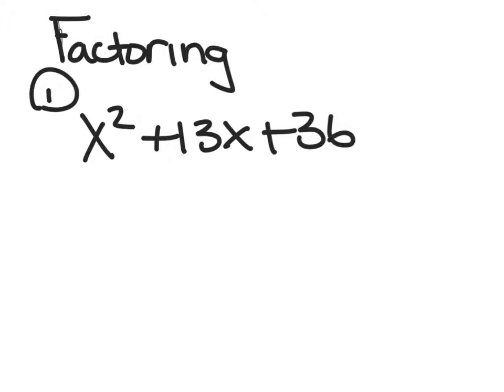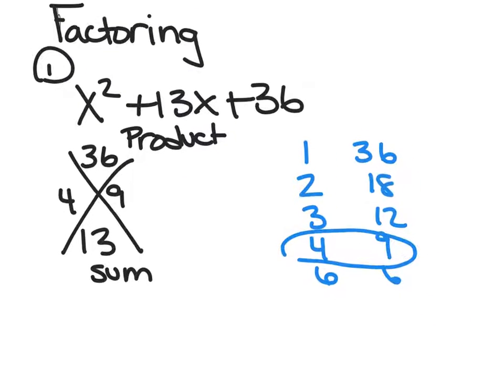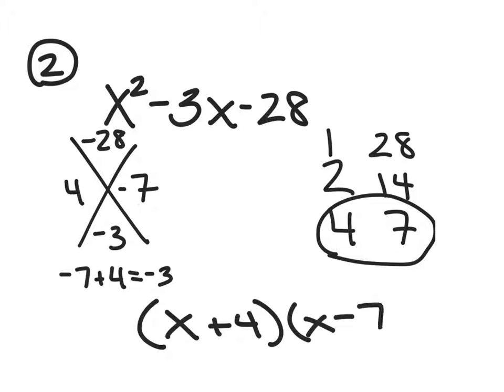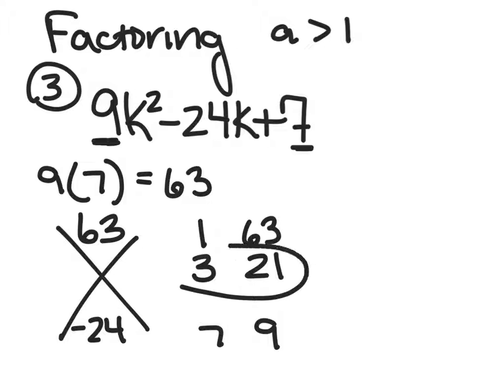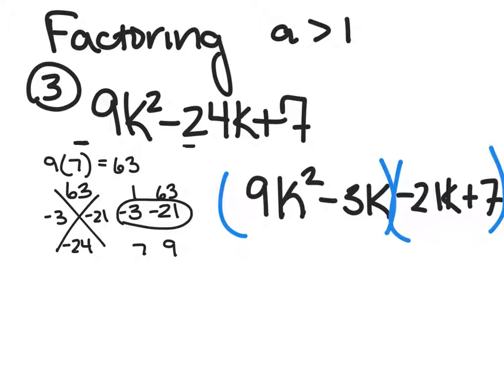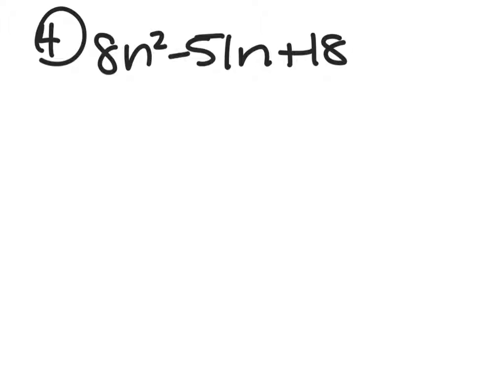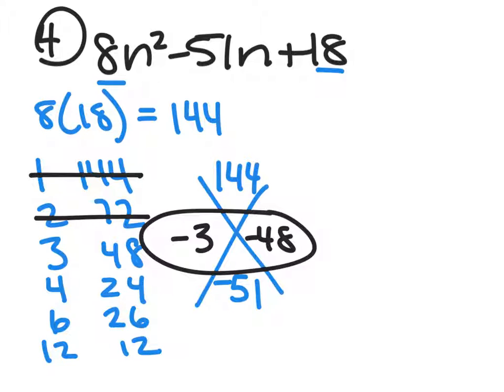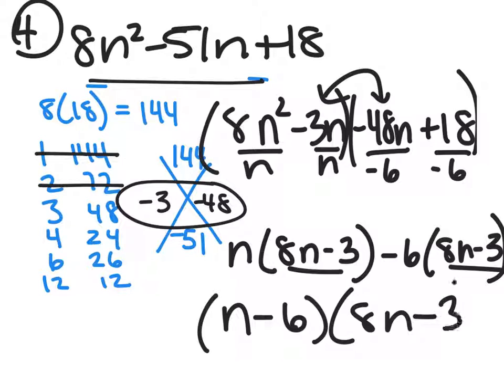Factoring a greater than 1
Review of factoring and then a two examples when a greater than 1.